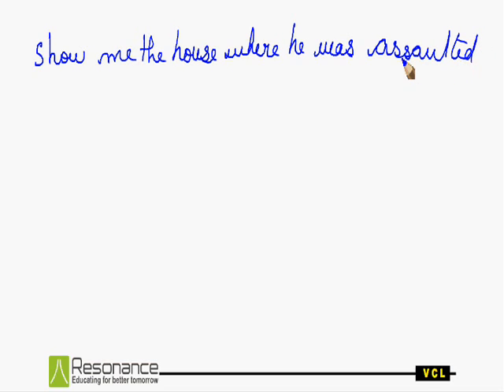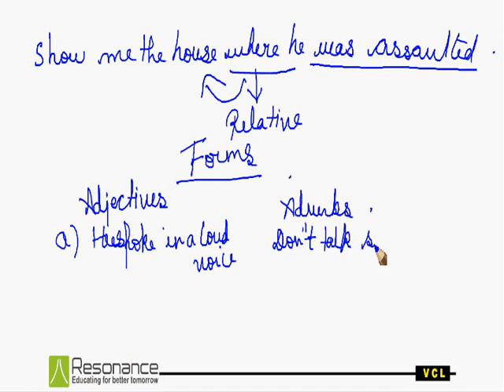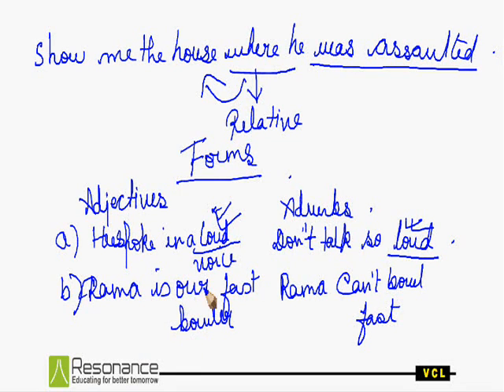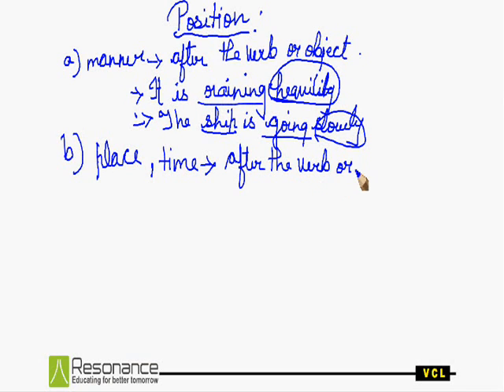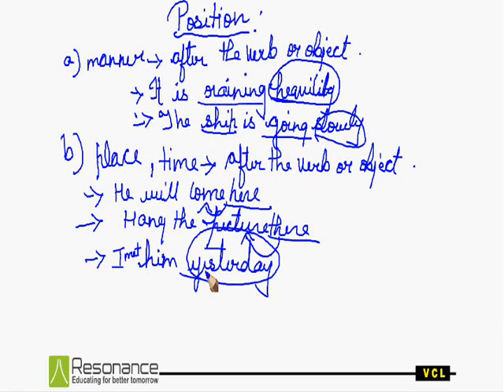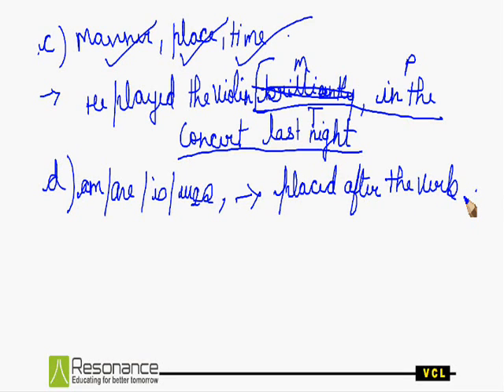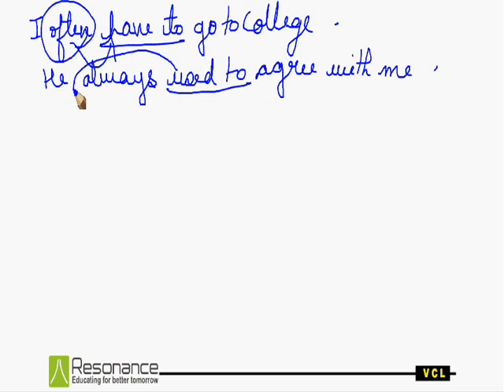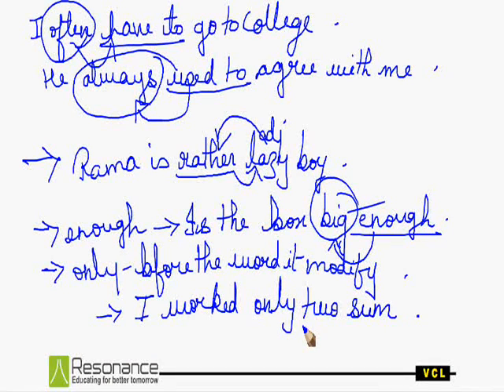Adverbs 002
Adverbs
kinds and position